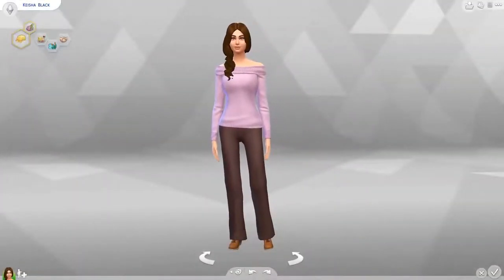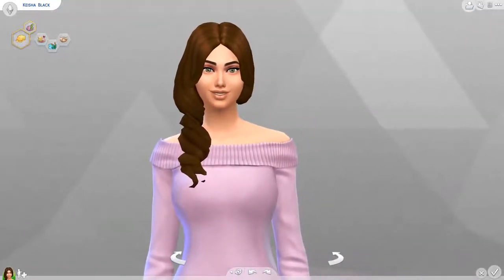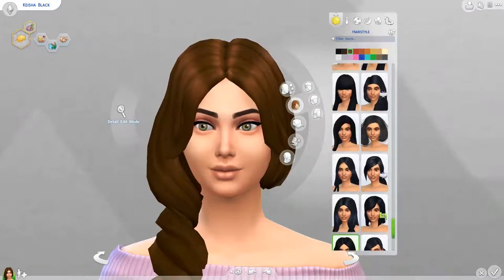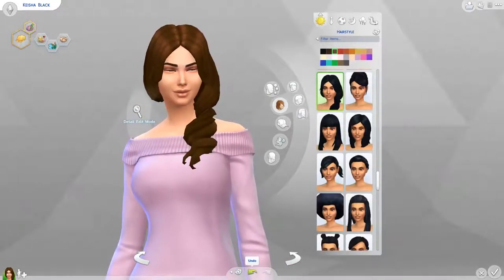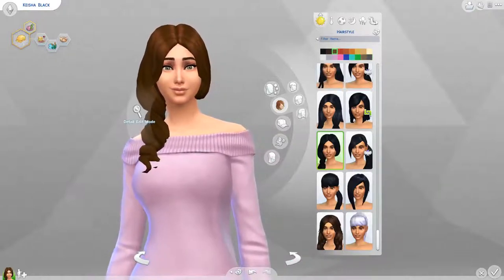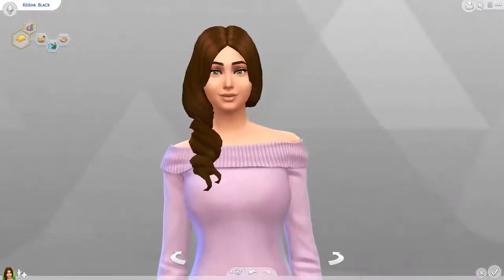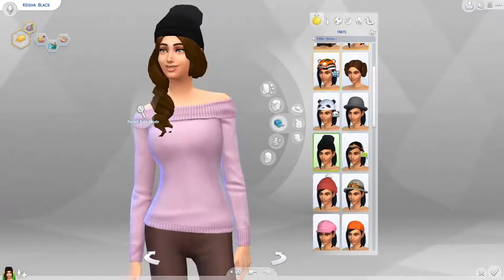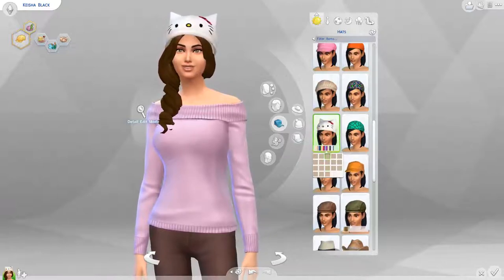The Sims 4 Custom Content Showcase - Sea Wave Hair Flipped by Kiara24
More choices!!

➣ Recorded With:
MSI Afterburner
Audacity